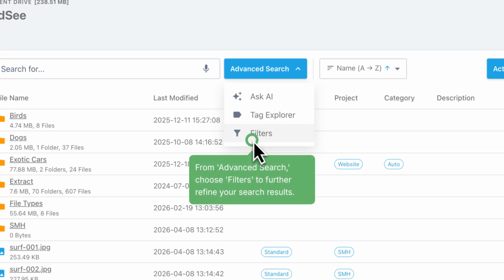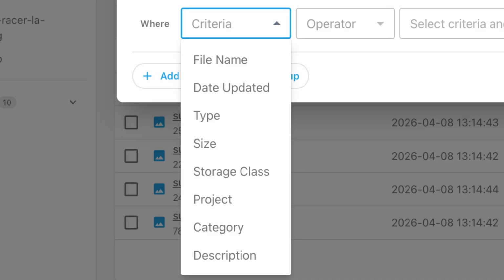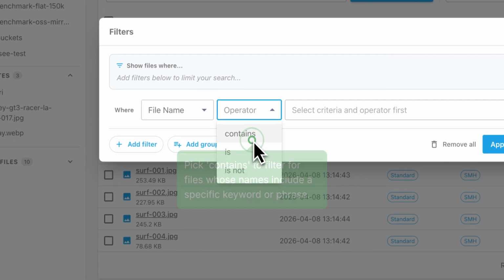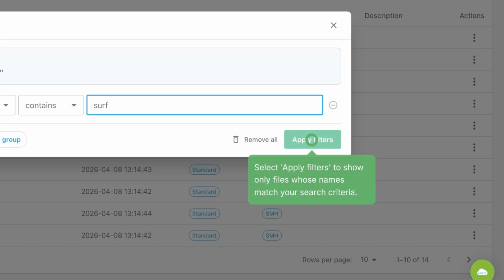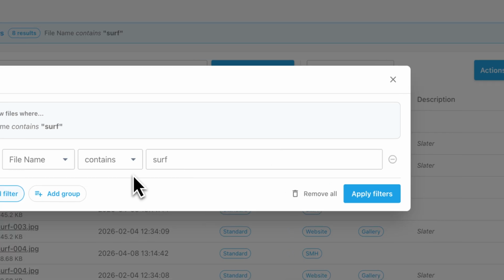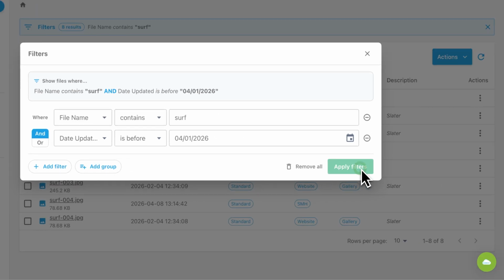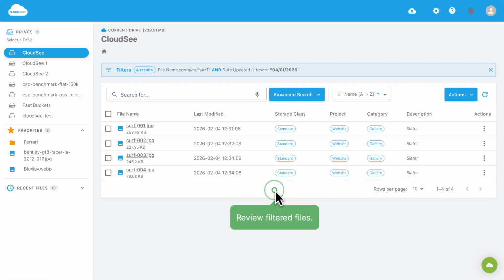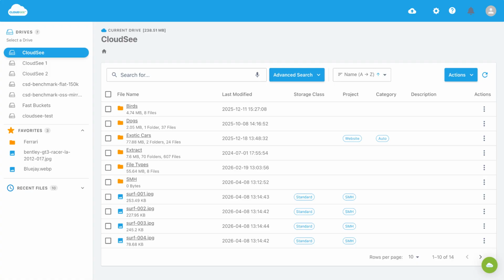Cloudsee Drive: How to Use Advanced Search Filters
Sign up at AWS Marketplace.

CLOUDSEE DRIVE: Make Amazon S3 Access Awesome.
Storage, sharing, and collaboration tools for AWS administrators & end users.

CloudSee Drive is an innovative browser-based solution for managing Amazon S3 buckets, designed to simplify cloud storage management for AWS administrators and end users. CloudSee Drive is the go-to solution for intuitive, secure, and efficient S3 file management, targeting organizations seeking to streamline their cloud storage operations.